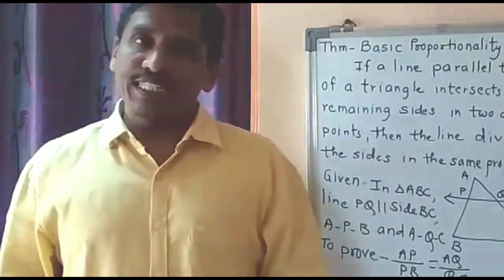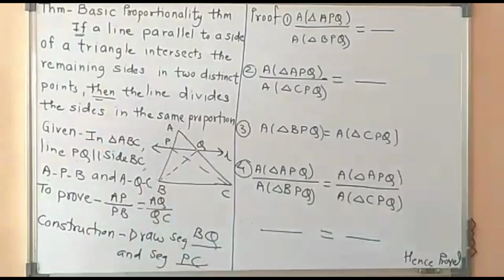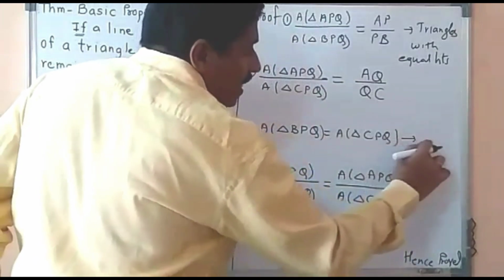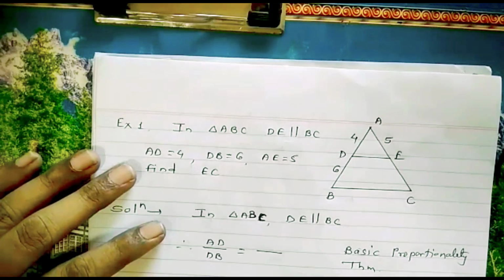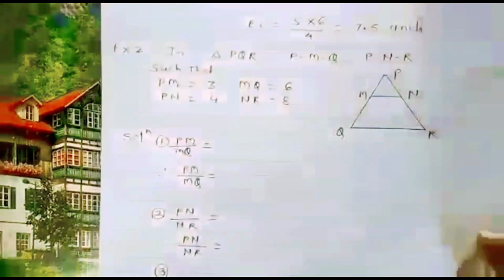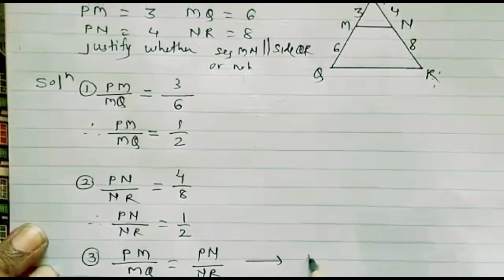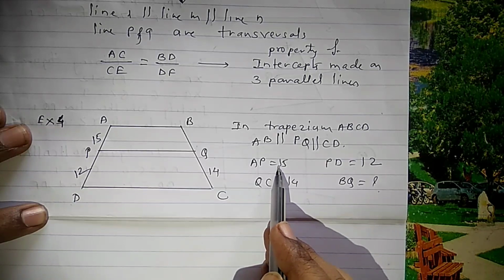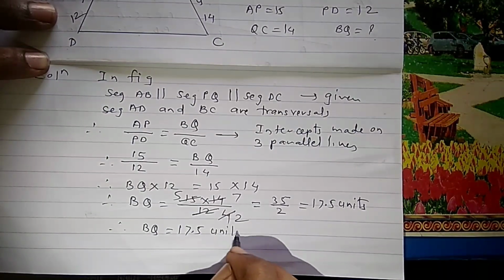STD -10th , Subject - maths2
Chapter 1. Similarity , topic - B.P.T. and it's converse.